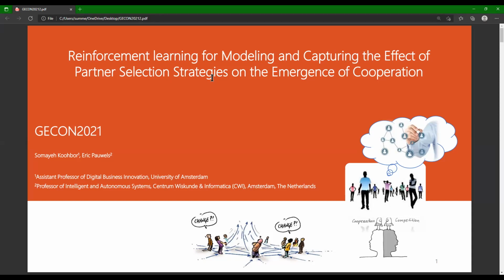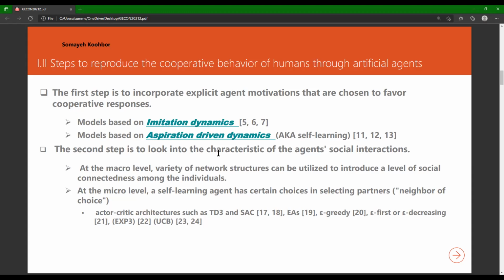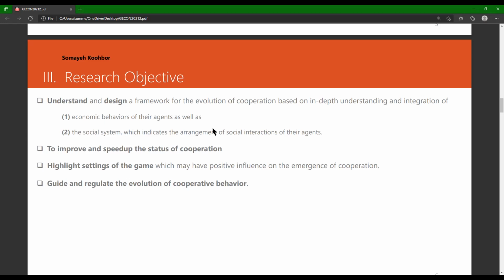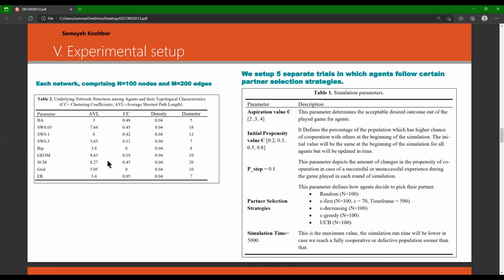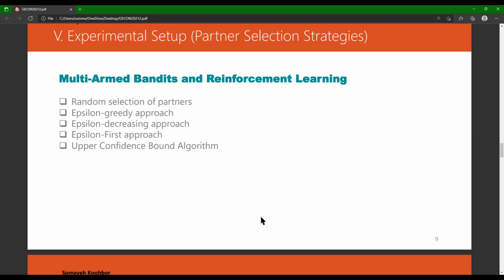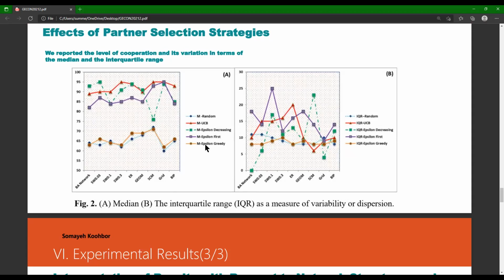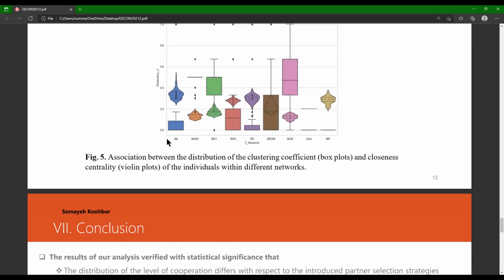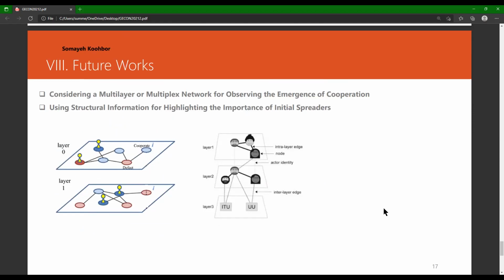Reinforcement learning for Modeling and Capturing the Effect of Partner Selection Strategies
Reinforcement learning for Modeling and Capturing the Effect of Partner Selection Strategies by Somayeh Koohborfardhaghighi and Eric Pauwels